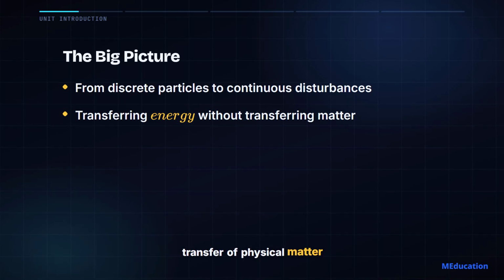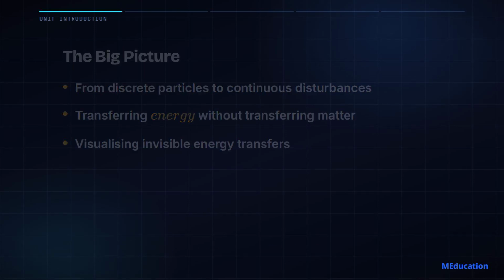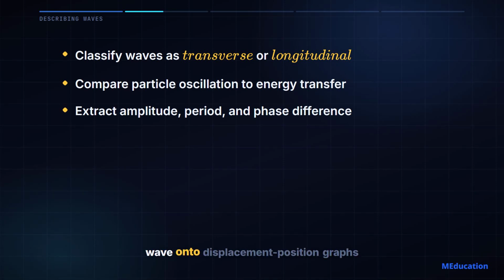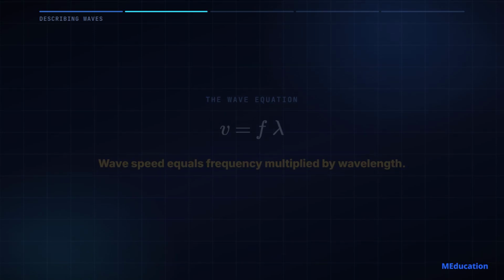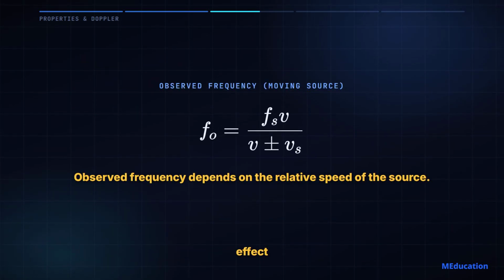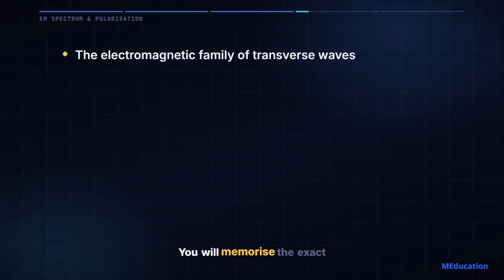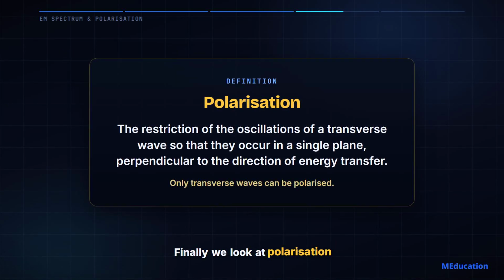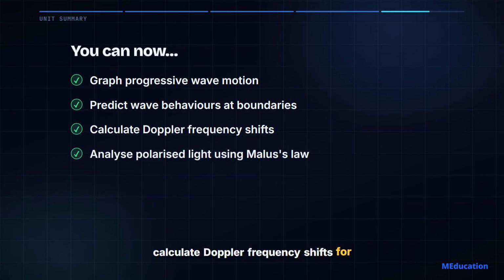Waves | A Level Physics Unit | Cambridge 9702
Waves — a complete A Level Physics unit overview. In this video: Unit Introduction, Describing Waves, Properties & Doppler, EM Spectrum & Polarisation, Unit Summary.